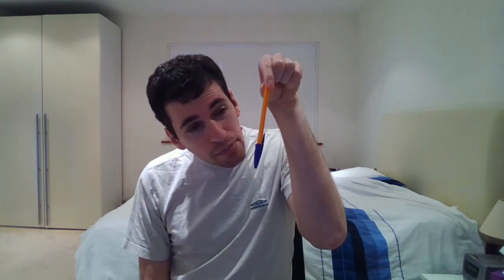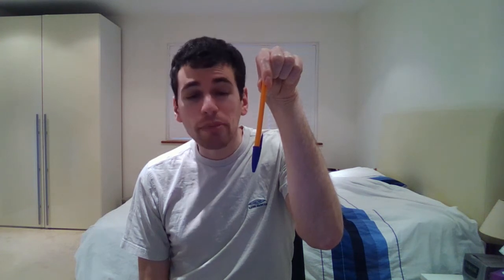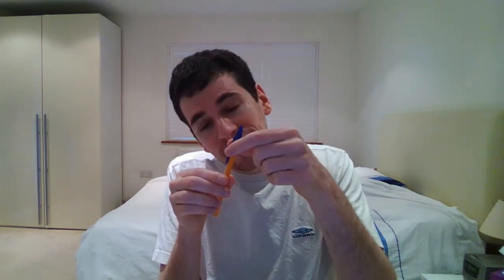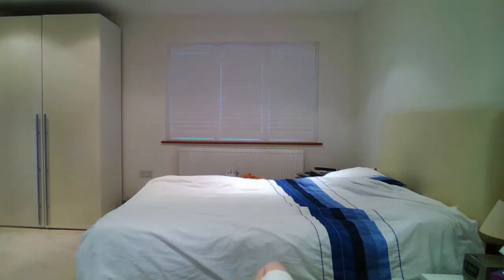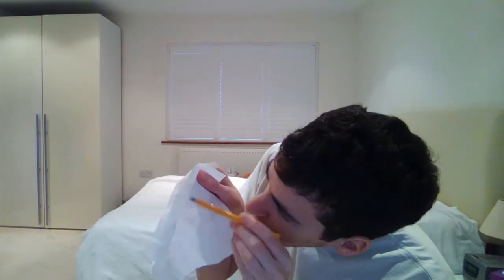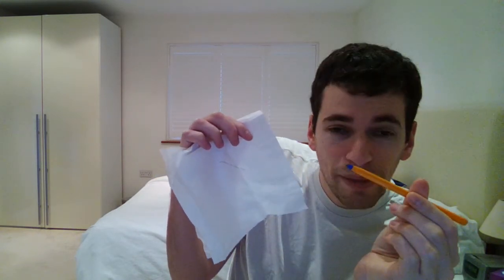How to use a Pen (Tutorial)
If you are a novice writer and struggling to put words on to the paper, it could be because you do not know how to use a pen properly. Here you will learn what the pen is used for and how to apply it to your everyday life. With all the multiple uses of the pen, you will shocked you were not using one correctly before.

This video is not sponsored but has the potential to be one. To Parker Pens if you are watching this, you know what to do.